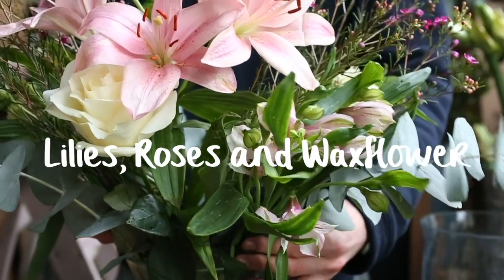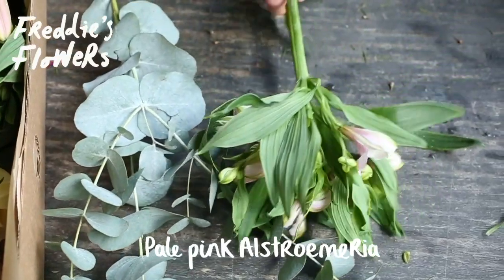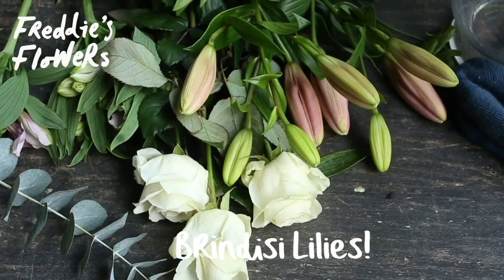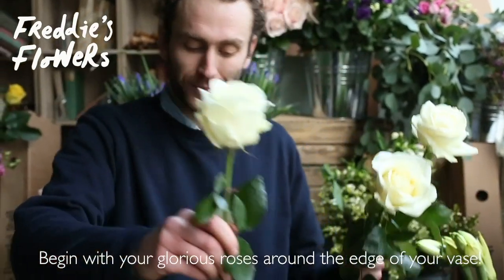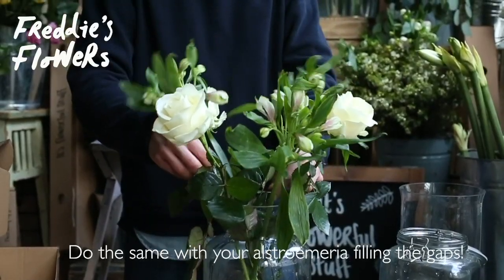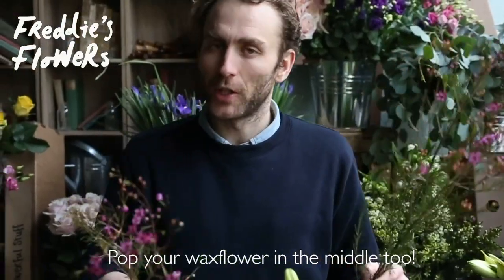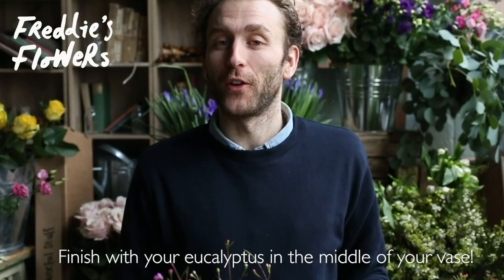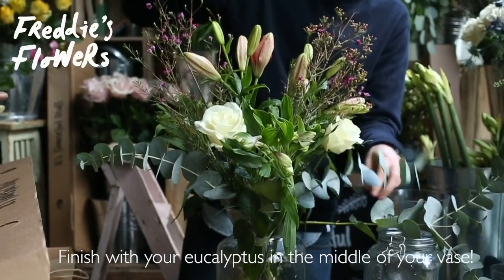The Colours of the Wind! How to arrange: lilies, avalanche roses, alstro, eucalyptus & waxflower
If the wind had colours, it would be like this bunch. With peachy pinks and glistening silvers, it’ll blow you away to an ethereal land. I love how flowers can transport you to an entirely different place. And to arrange it… well, it’s a breeze!